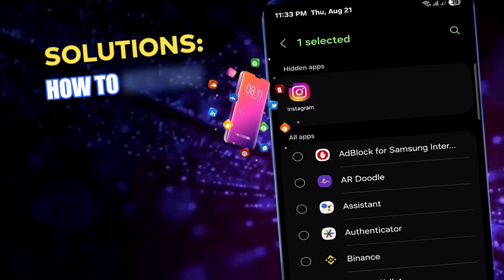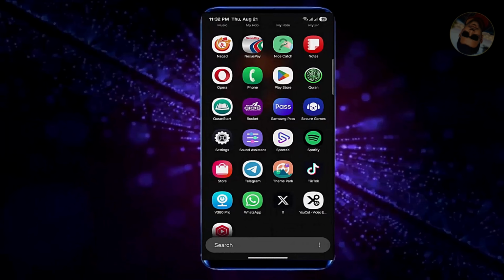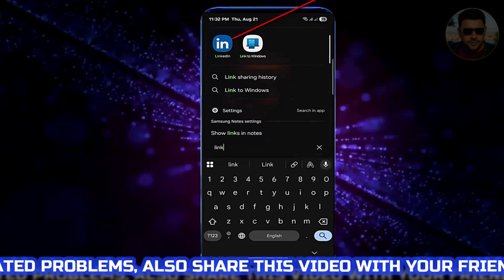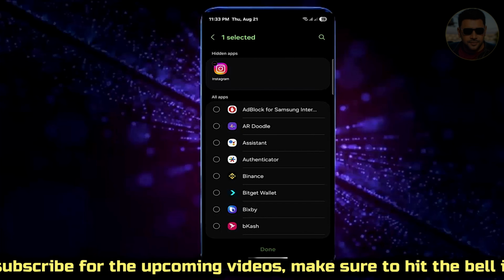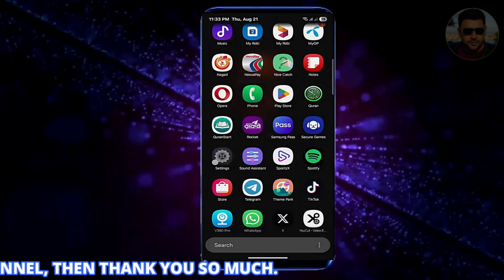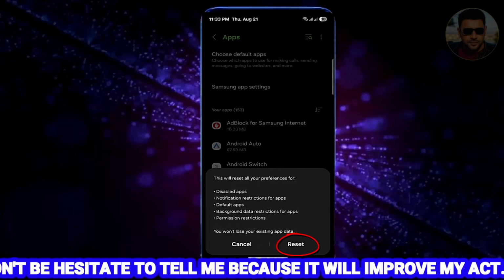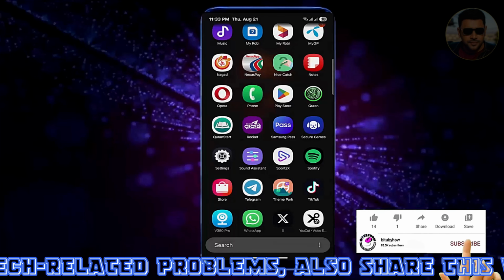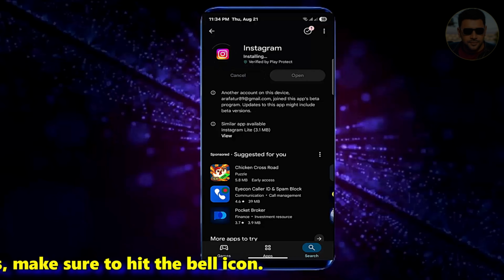How To Restore Missing Apps On Samsung/Android || Find Missing/Disappeared Apps || Open Hidden Apps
FIXS: How to restore missing apps on Samsung, Android 16,15,14/Find missing apps, or Disappeared apps/Open hidden apps/Apps disappeared from app drawer problem on Samsung Galaxy or any Android phones 2026-25, English tutorial.
Suppose you are having trouble with your Android phone's Application or app not showing in the app drawer, or you cannot find an application on your Android phone, or you want to know how to find/open/see the hidden apps and unhide them, and want to restore missing or disappeared apps using a Samsung Galaxy or any Android phone. In that case, this video will help fix those problems easily.
In this tutorial, I will show you three methods to solve the following issues: how to restore missing apps, how to find/get/open/see missing, disappeared, or hidden apps, and Samsung Galaxy Apps disappearing from the app drawer on an Android phone using a Samsung Galaxy A35 5G with Android 15. However, according to this tutorial, you can resolve these issues using any version of Android on all phones and tablets with Android 7.0 Nougat, Android 8.0 Oreo, Android 9.0 Pie, Android 10 Q, Android 11, Android 12, Android 13, Android 14, Android 15, and Android 16.